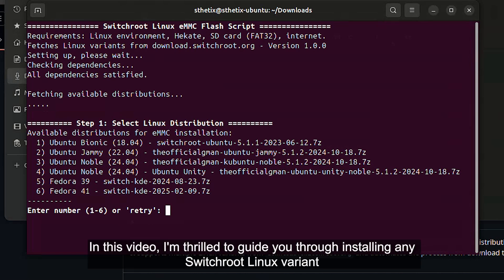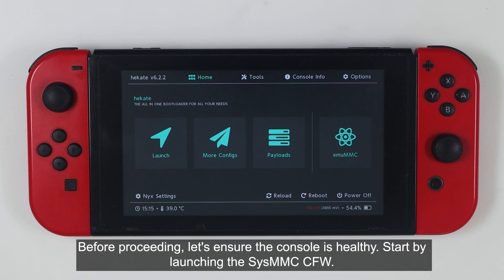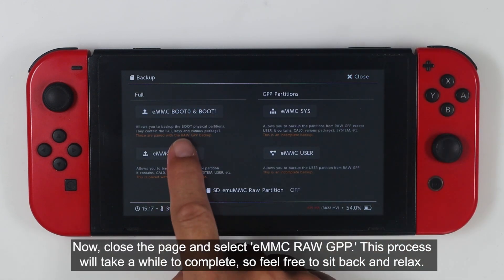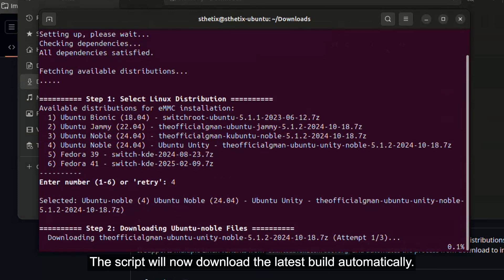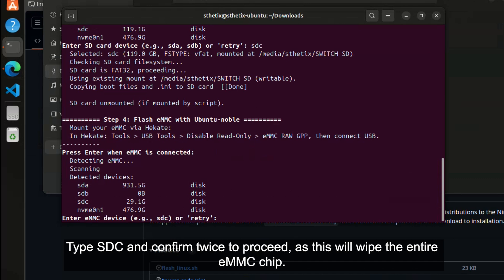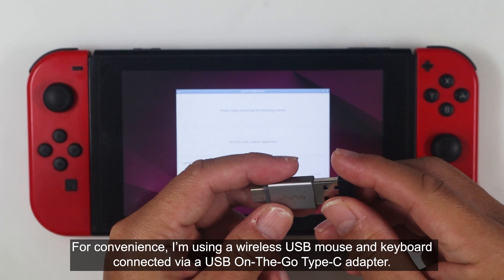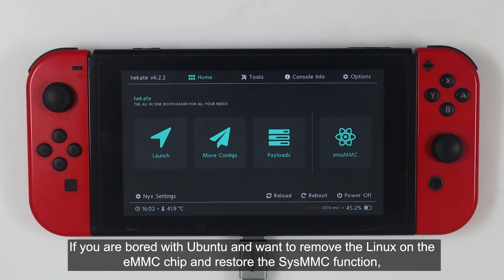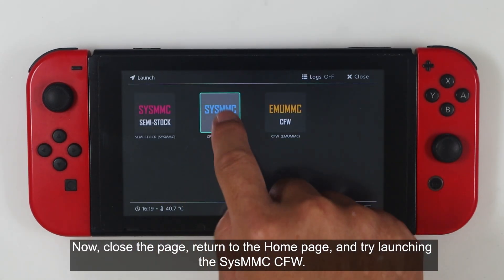INSTALLING LINUX TO THE NINTENDO SWITCH EMMC CHIP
Learn how to install Switchroot Linux (Ubuntu or Fedora) on your Nintendo Switch's eMMC using our step-by-step bash script!
This tutorial covers downloading Linux variants, preparing an SD card, and flashing the eMMC via Hekate.
Perfect for modders and Linux enthusiasts.

LINKS

TIME STAMPS

00:00 START
00:12 INTRO
00:23 DISCLAIMER
00:32 THE CONCEPT
00:59 PREREQUISITES
01:28 PREPARATION
02:25 DUMPING THE JOYCON BT DATA
02:40 BACKING UP THE NAND
03:28 DOWNLOADING AND USING THE SCRIPT
07:06 RUNNING AND LOADING LINUX
08:41 TESTING THE SYSMMC AND EMUMMC
09:19 RESTORING THE SYSMMC FUNCTION
11:17 OUTRO